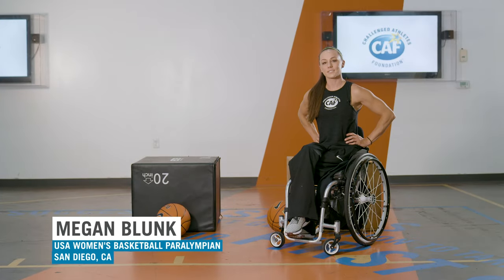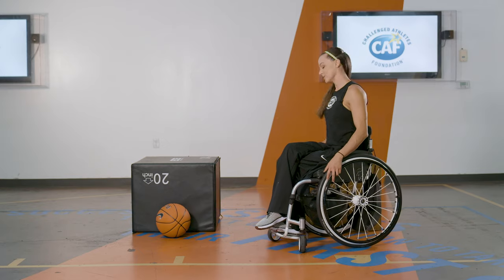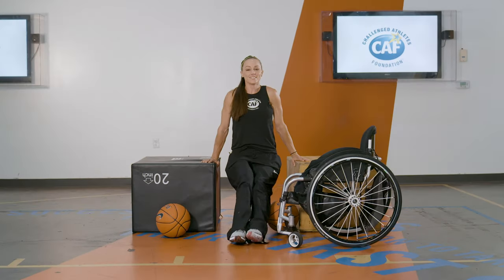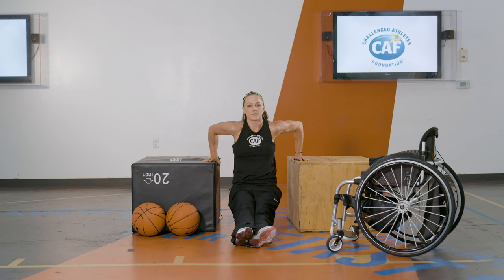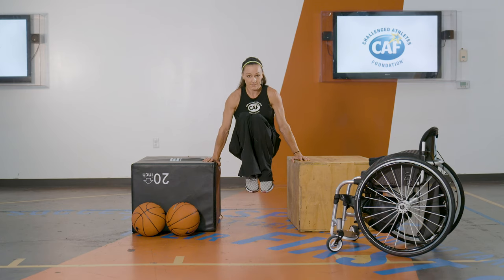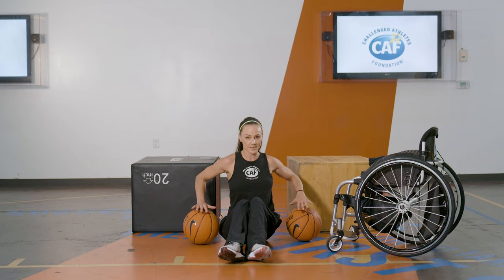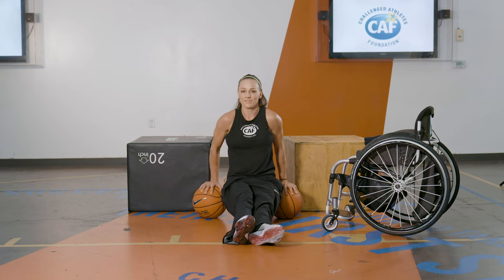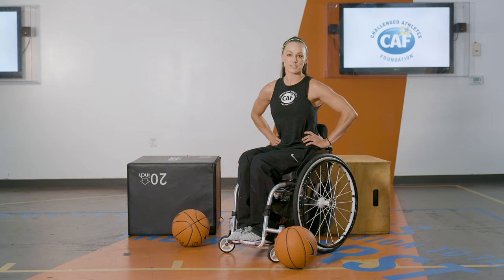CAF Training Zone | Fitness Exercise: Triceps Dips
Triceps Dips, as a part of the fitness component in this series, helps you develop the sport specific muscle group to compete at your highest level.

When performing dips, you want to make sure you are using a stable surface, and that your elbows come to a 90 degrees angle. Dips are integral in wheelchair sports, because it simulates you pushing your chair.

Coach: Megan Blunk